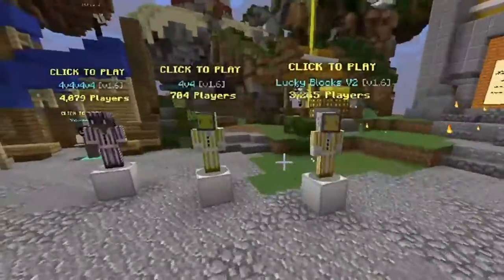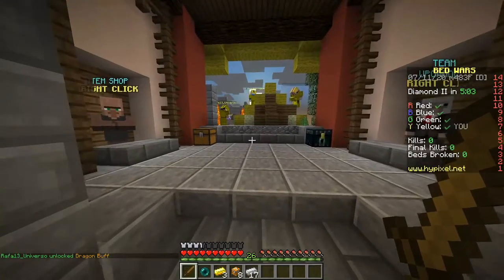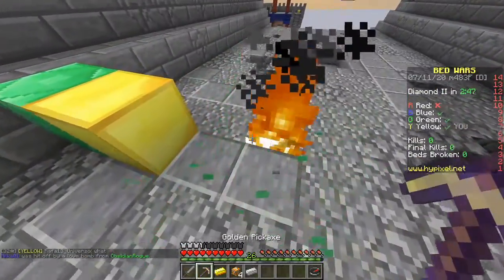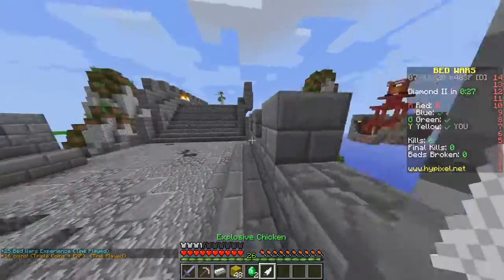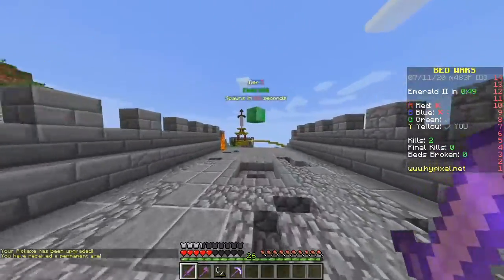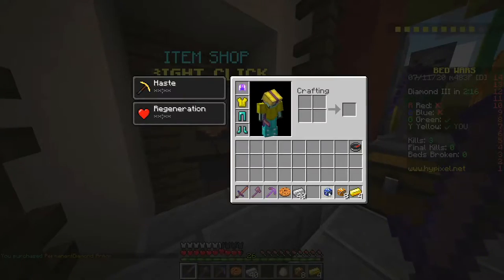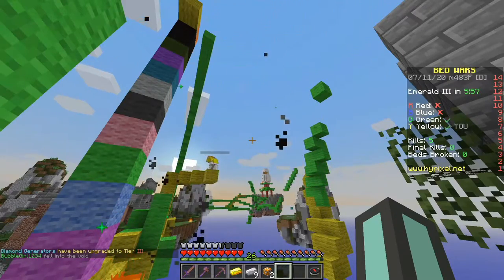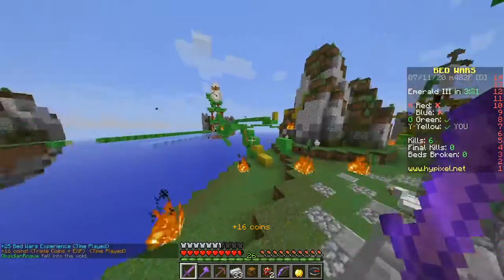LuckyBlock Bedwars because Why Not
Welcome to description, here you will find social links where you can find me and some info about the video...

This was really fun, I love lucky block in general too!